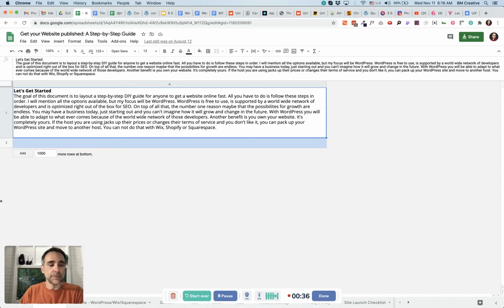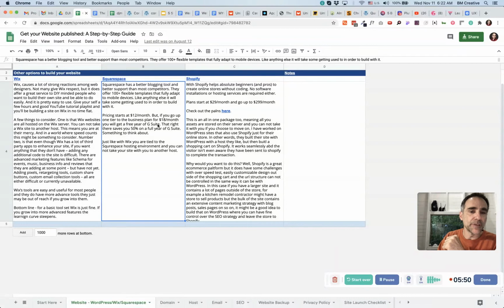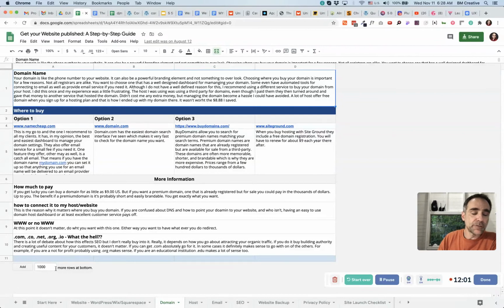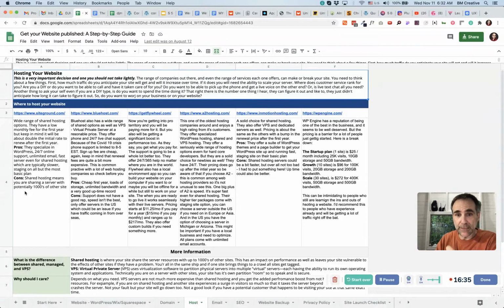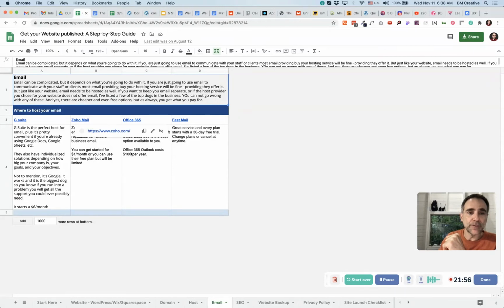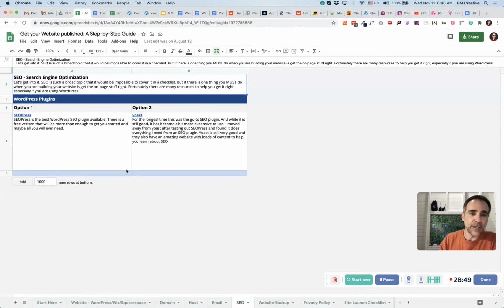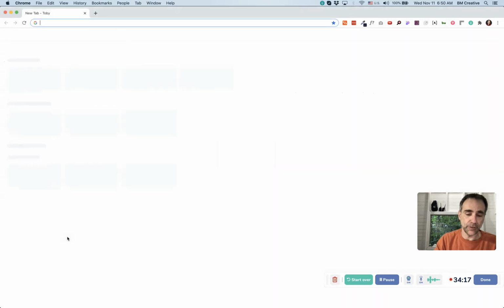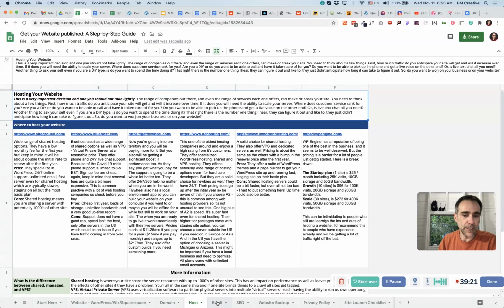DIY Website Checklist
This video is a walkthrough of a checklist I created to help the DIY business owner go from zero to website ASAP. In this checklist I cover everything from where to build your site - Wix, WordPress, Squarespace - to a privacy policy and everything in between.

Here is a link to the Google Sheet for you to take and use for your self

Just remember to make a copy to your drive so you can edit and personalize it to your own taste.